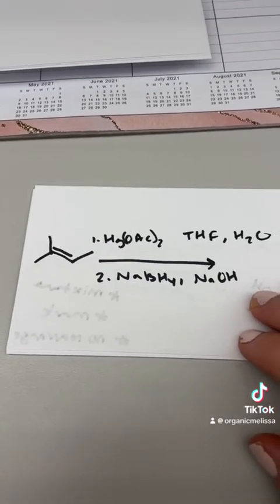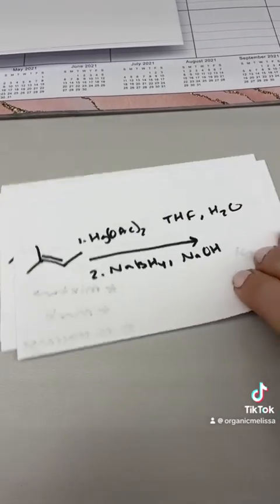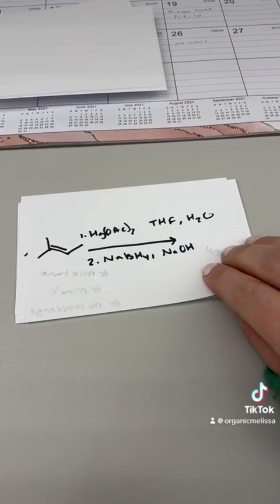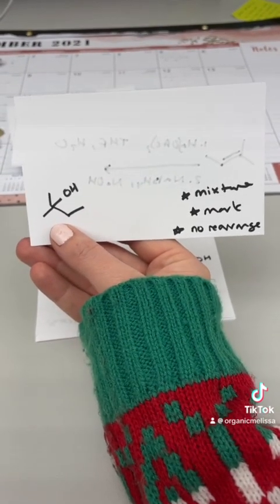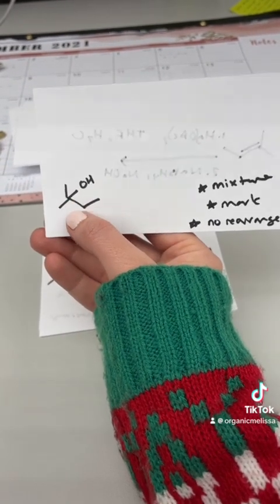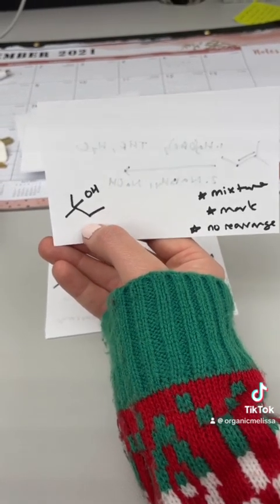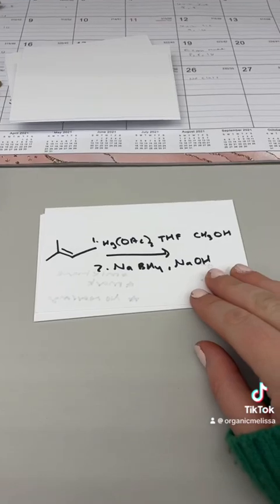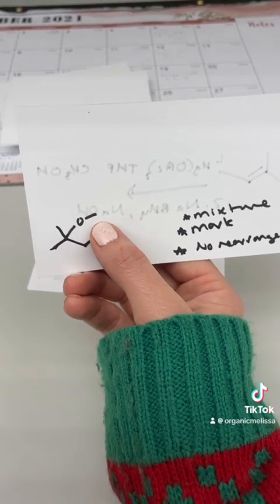Organic Chemistry One Test review - addition to alkenes reaction flashcards